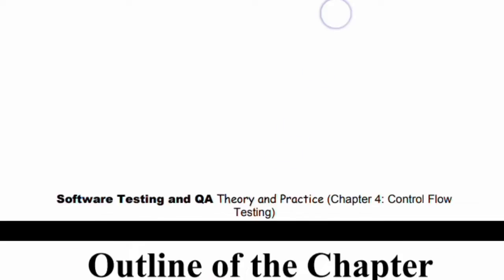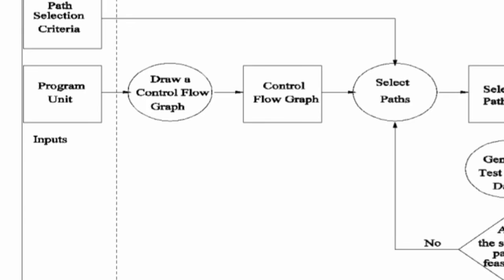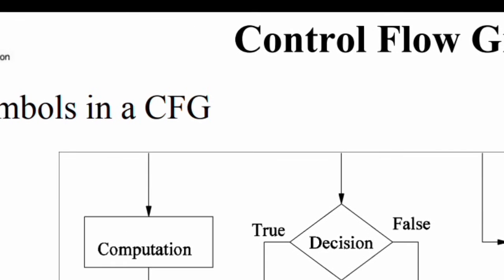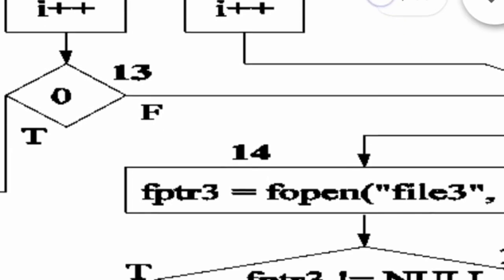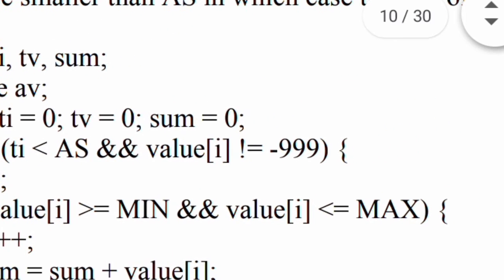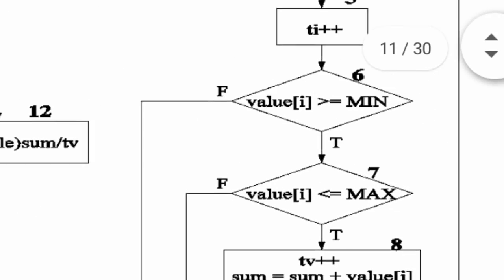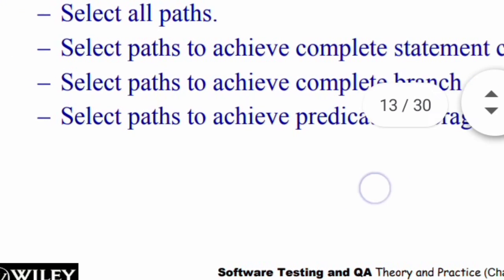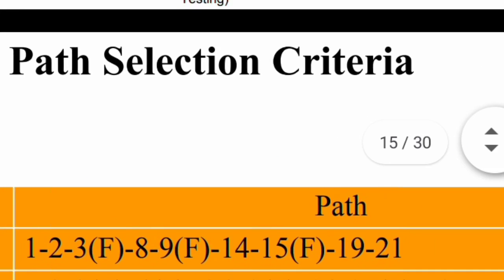STQA chapter3 Control Flow Testing